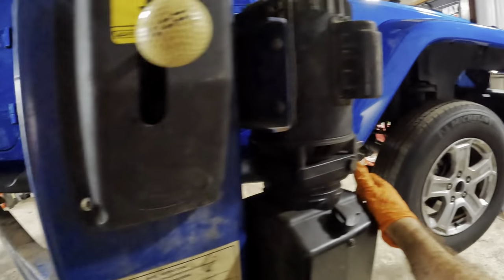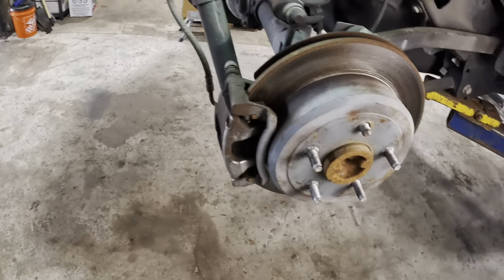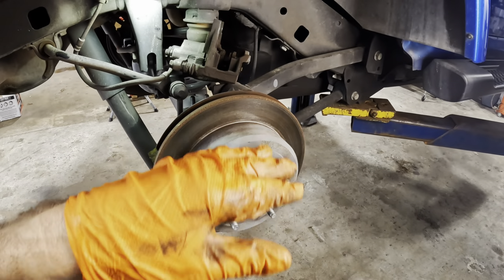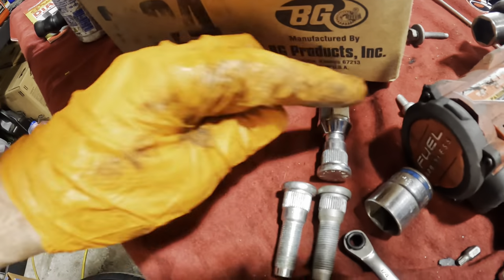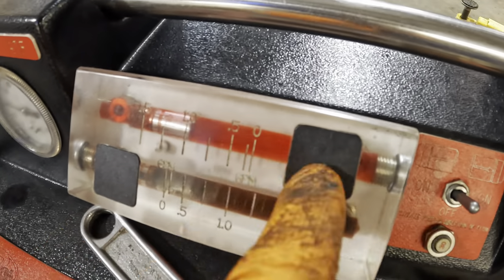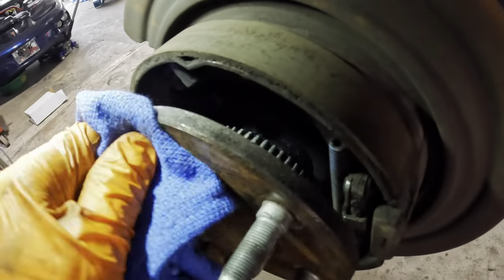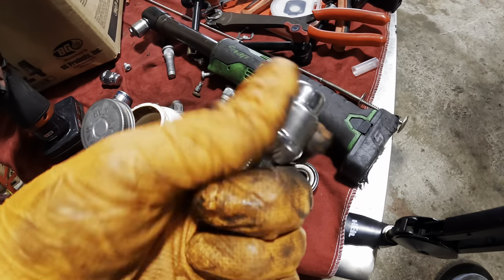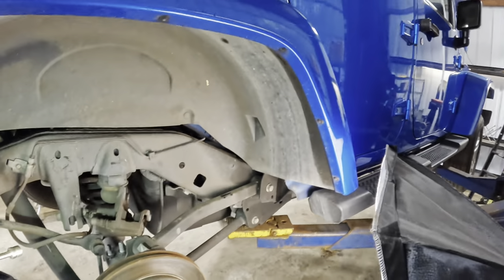Busted Wheel Stud! Fix IT! Jeep Wrangler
This video displays the correct way to remove and replace a broken wheel stud and lug nut.
This Jeep Wrangler 3.6 came it with a broken wheel stud and a lug nut was missing. After removing the wheel and the rear brakes, the brake rotor was removed by cutting clips with pliers.  One of the wheel studs was broken off and it was found that another wheel stud was loose in the axle and not connected to the hub. This was confusing as the clips that retain the rotor to the axle were still in place and once removed they cant be reused. After the broken stud was hammered out, two new studs we pulled into place with a stud puller tool and a lug nut.

Amsoil is the best in the business! Amsoil backs up their claim with numerous performance testing methods and results can be found

Astro Tools 78450 HD Harmonic Crank Pulley Puller - GM LS, Ford Coyote, GMC, Chrysler, Dodge & Jeep, Black